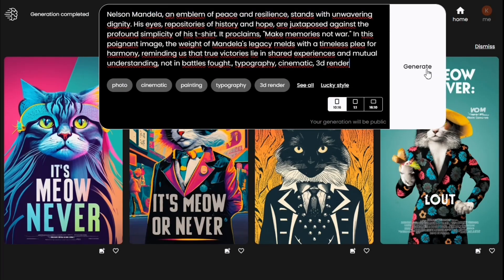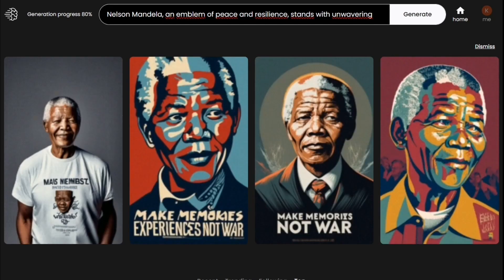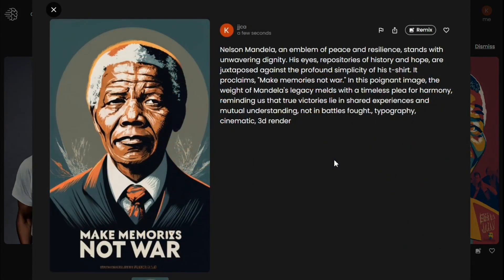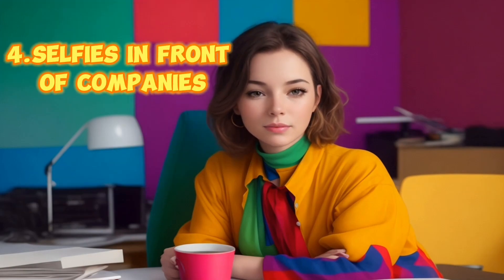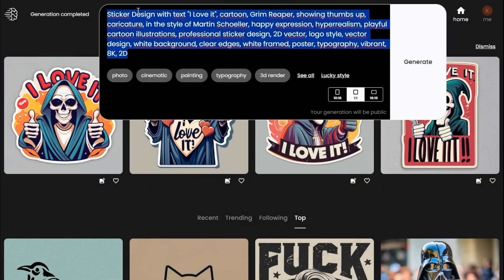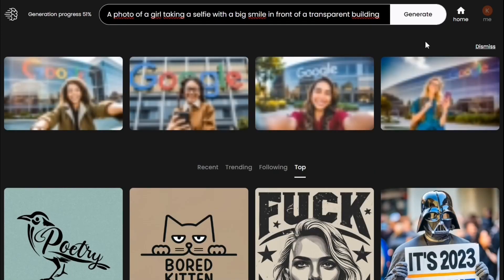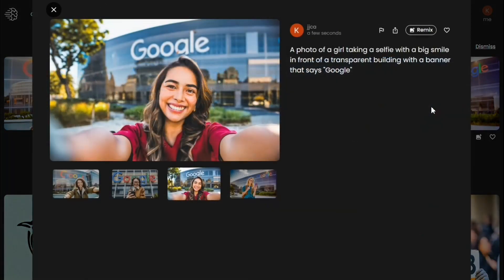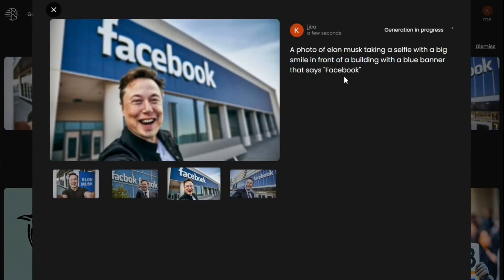Next Level of AI Image Generator: Generate Images including Text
Are you ready to take your creative projects to the next level? Welcome to the world of Ideogram AI, the cutting-edge, free AI text to image generator that's changing the game. In this video, we'll explore the remarkable capabilities of Ideogram AI and how it empowers you to create stunning designs with text, in a matter of seconds.

But that's not all! We'll also explore Ideogram AI's versatility, allowing you to create AI images, logos, posters, memes, and more. Whether you're a seasoned designer or just getting started, Ideogram AI is here to elevate your projects. Looking for an alternative to Midjourney AI? Ideogram AI has you covered! Discover a free, powerful Midjourney alternative that's user-friendly and packed with features. Join us on this journey into the world of Ideogram AI – where creativity knows no bounds. Say goodbye to limitations and hello to endless possibilities. Don't miss out on this exciting breakthrough in AI technology!👉

Want to create Avatar Video? Here you can find AI tool to do that